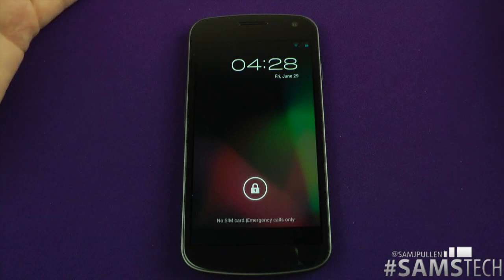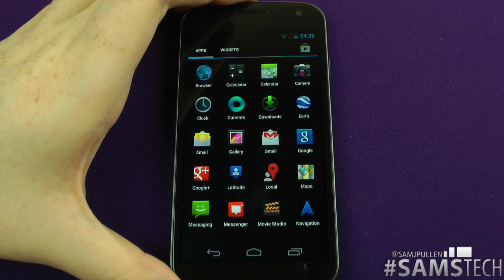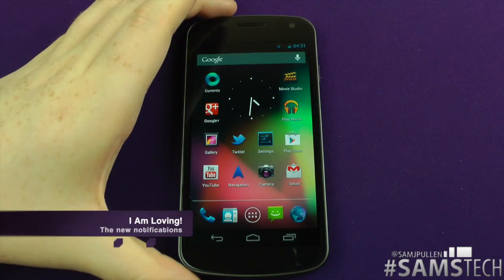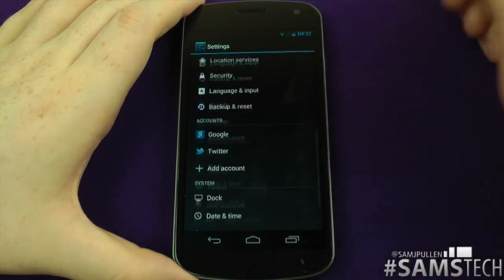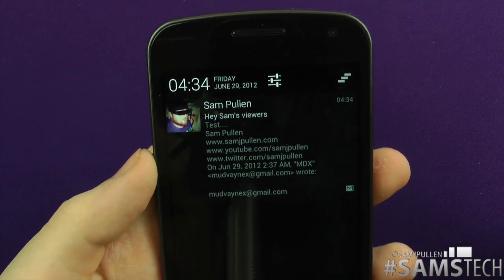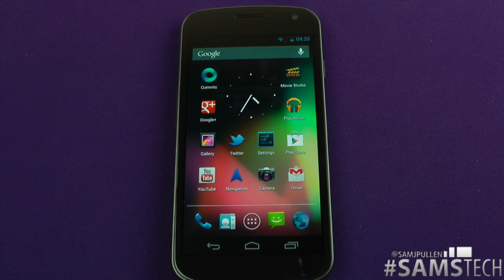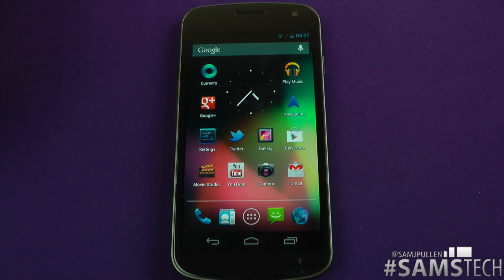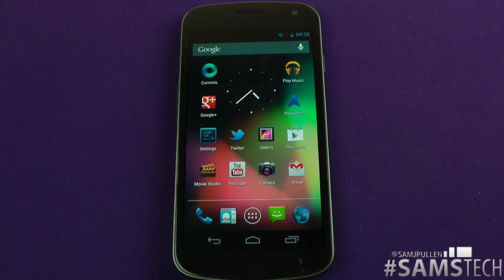New Android 4.1 Jelly Bean Features - My Favorites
My Favorite features of the New Jelly Bean update for Android 4.1 :)

samjpullen samstech android 4.1 jellybean jelly bean easteregg easter egg galaxy nexus gnexus leaked pre-release demo review fao walkthrough walk through